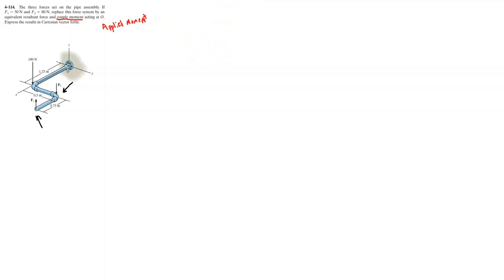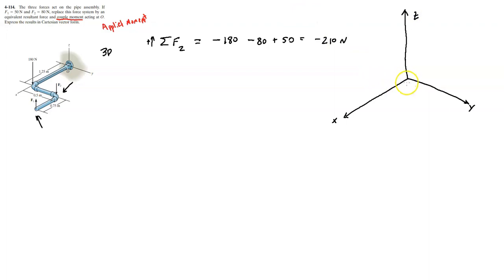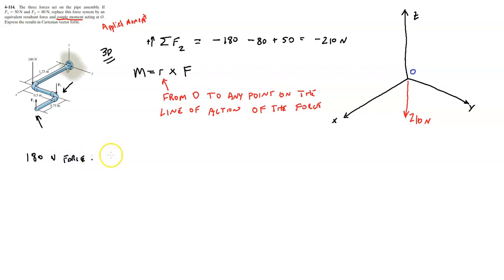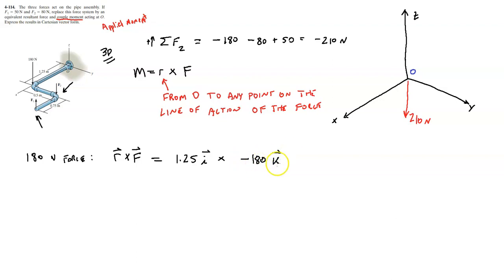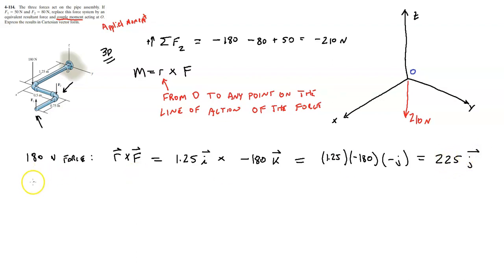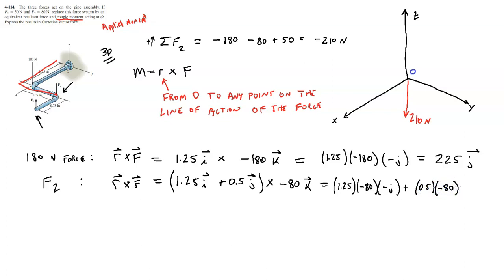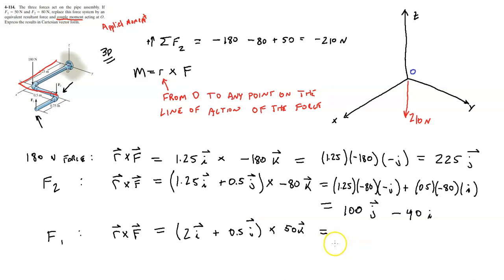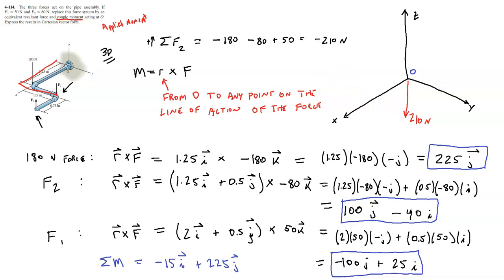Equivalent Force and Moment in 3d